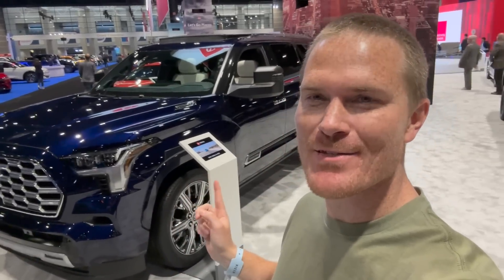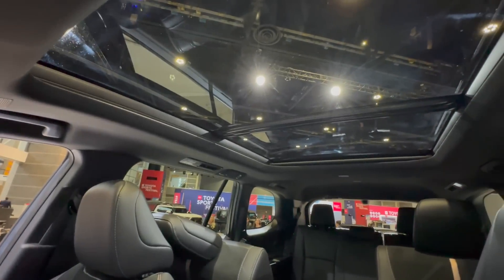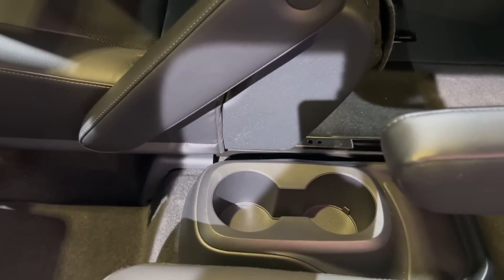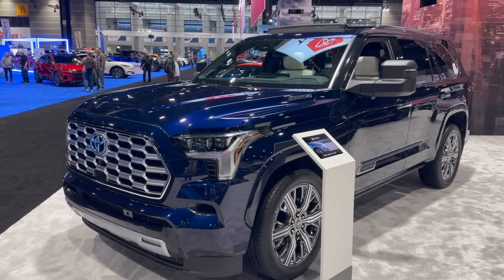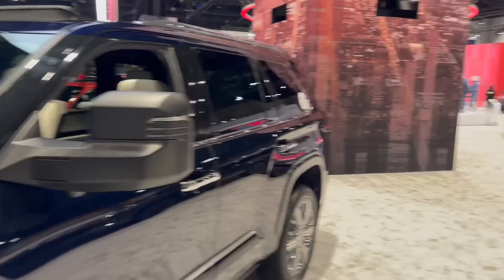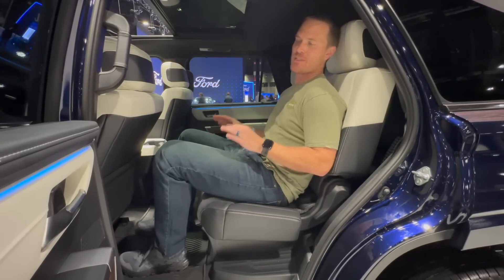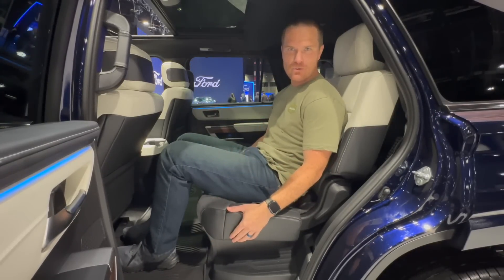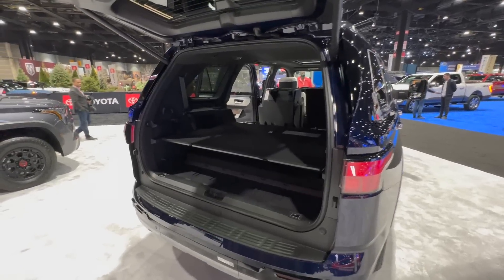Battle For Toyota's #1 SUV!! Grand Highlander vs Sequoia - Side By Side Comparison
In this video, I compare the 2024 Toyota Grand Highlander Platinum and the 2023 Toyota Sequoia Capstone. Both of these Toyota SUVs feature roomy 3 row seating and other perks of their own. Which one wins this battle for you??

00:00 Leave a Like & Comment :)
00:12 2024 Toyota Grand Highlander Exterior
01:02 Grand Highlander Interior Font Seats
02:39 Grand Highlander Interior Middle Row
03:31 Grand Highlander Interior Rear Seats
04:38 Grand Highlander Rear Cargo Area
05:54 2023 Toyota Sequoia Exterior
07:27 Sequoia Interior Front Seats (Lack of Storage)
09:47 Sequoia Interior Middle Row
10:48 Sequoia Rear Seats (Not Much Room)
12:22 Sequoia Rear Cargo Space
14:24 Thanks For Watching!